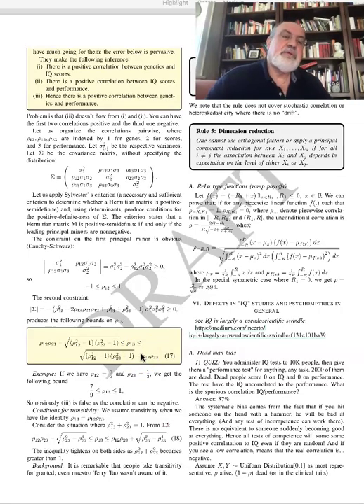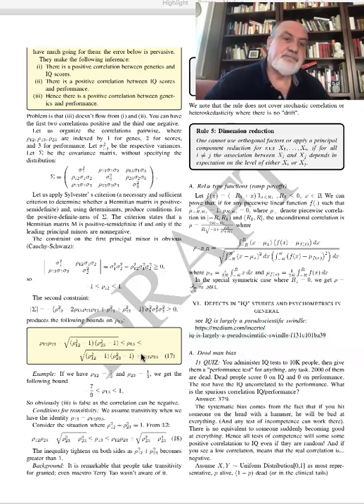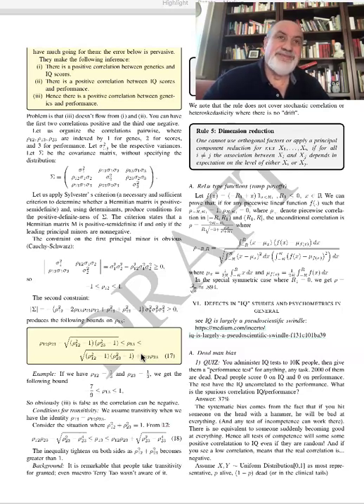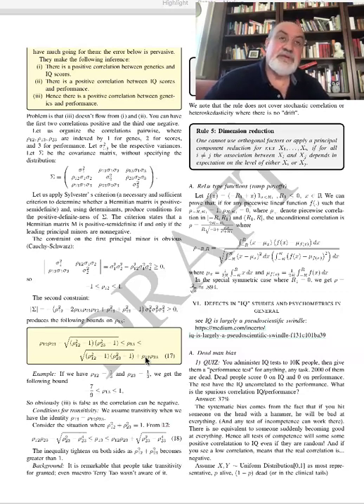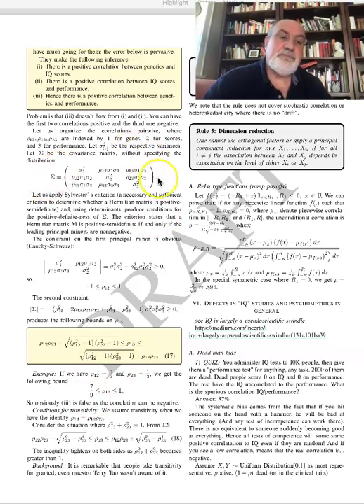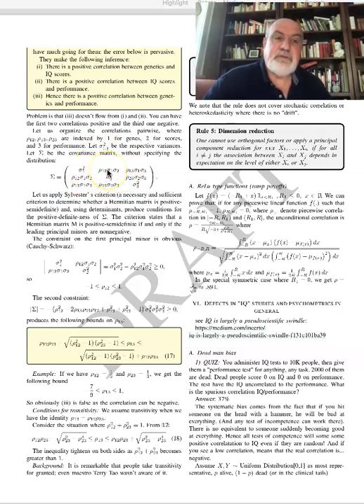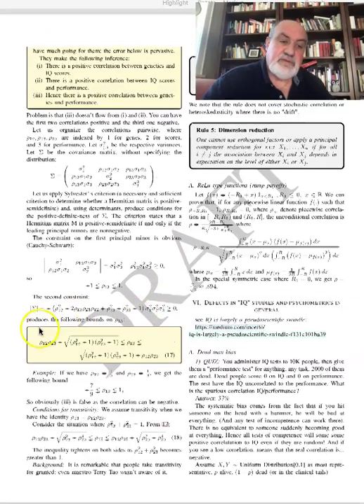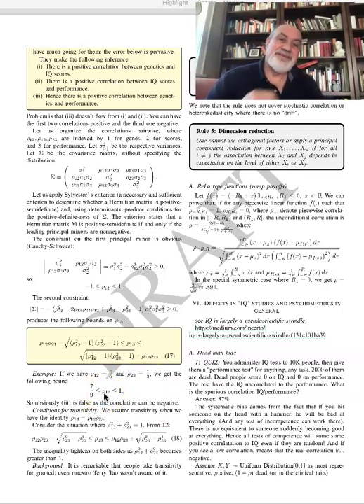Intransitivity of correlation, another mistake in psychoBS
A short lecture showing that if genes correlate positively with IQ scores and IQ scores correlate positively with "performance", thatgenes may correlate negatively with performance.
Another lack of rigor in the psychology on "scientific racism" and how psychology is really pseudoscience.